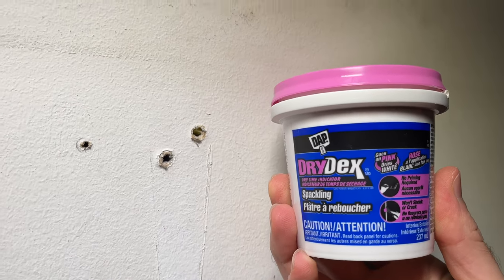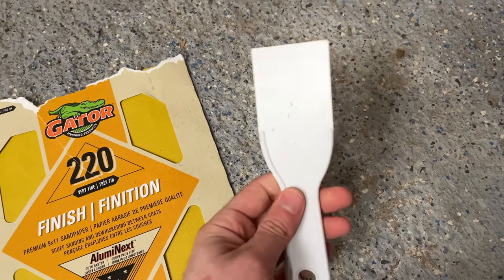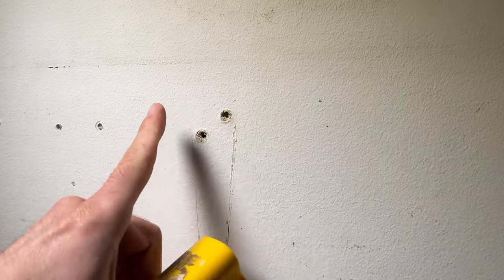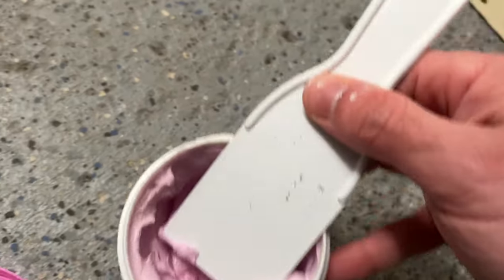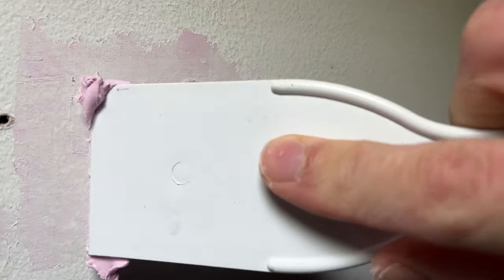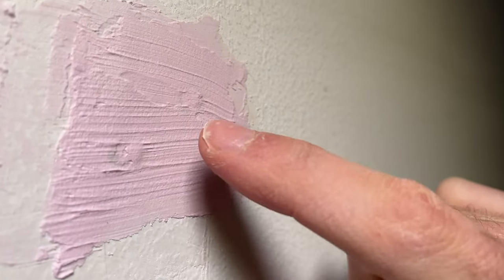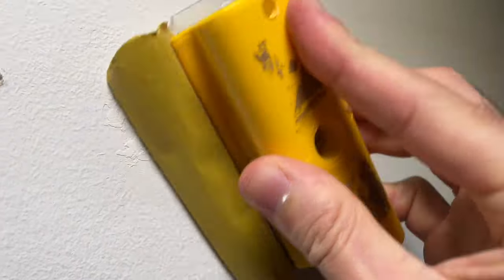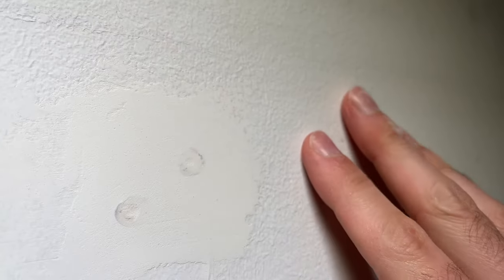How to Use DAP DryDex Spackling to Fix Drywall Holes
I will show you step by step how to use the DAP DryDex Spackling to fix small holes in your drywall. Everything can be repaired quite quickly.

↓↓Amazon links↓↓
► DryDex Spackling
► 2" Flex Nylon Handle Putty Knife
► 220 Grit Multipurpose Sandpaper Sheets
► Sanding Block